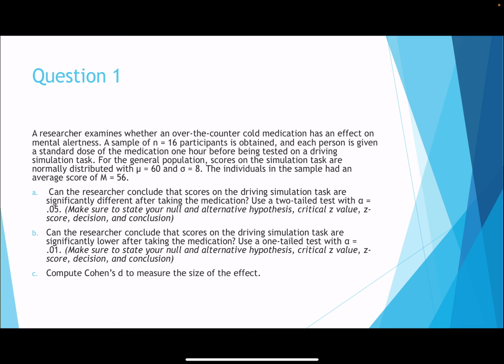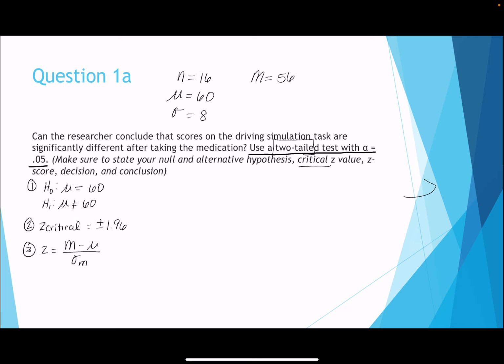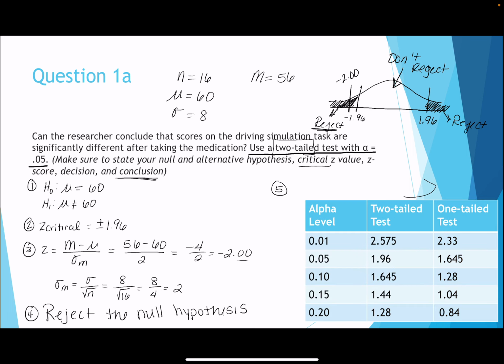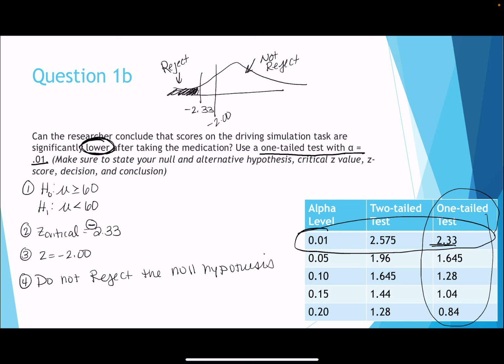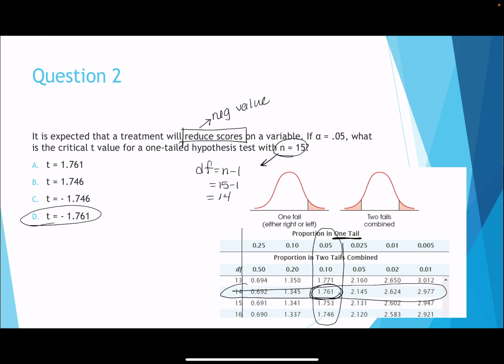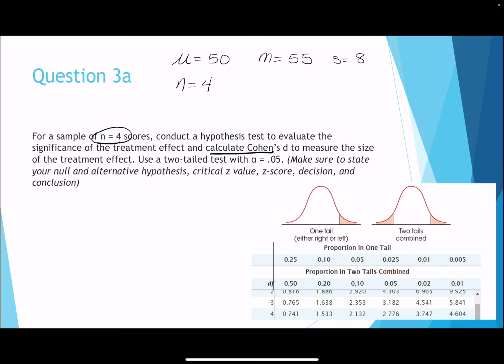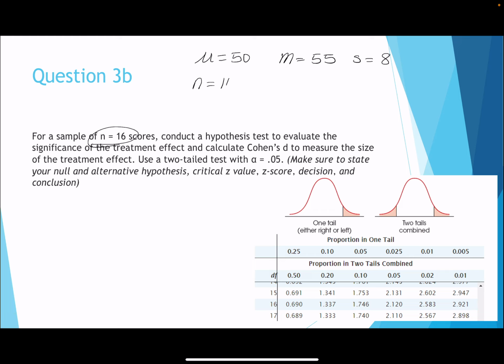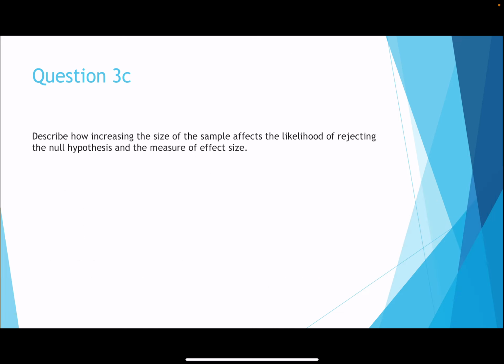Exam 4 - Most Missed Questions SP 21